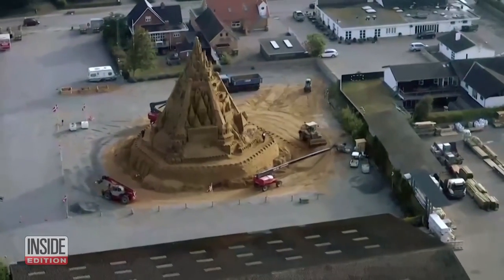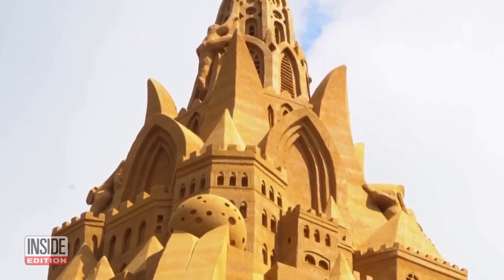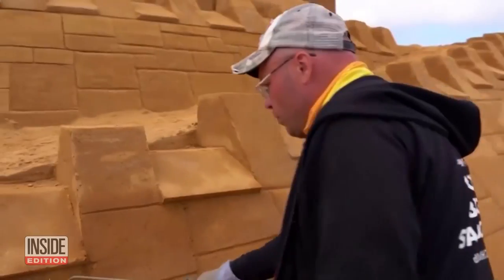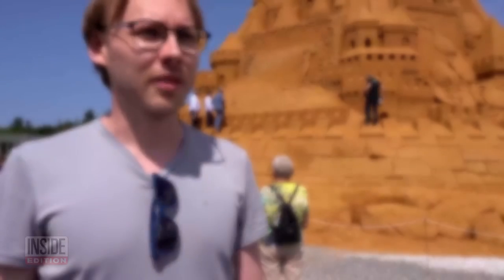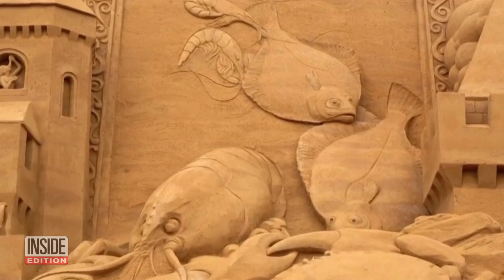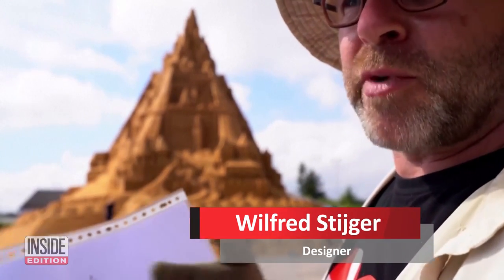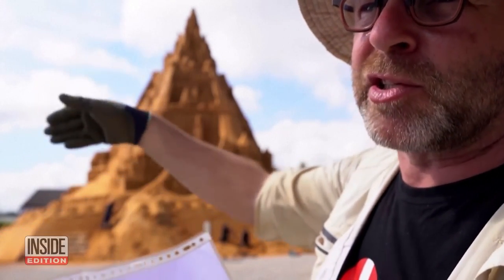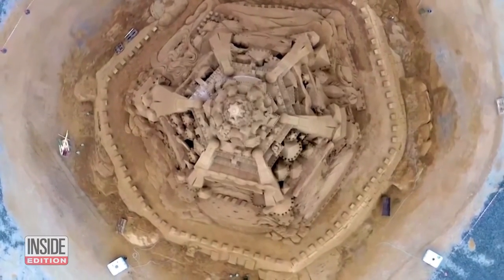Check Out the Tallest Sand Castle in the World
The world’s tallest sand castle was unveiled this week in Denmark, at the Sand Sculpture Festival in Blokhus. The structure is more than three meters taller than the previous record holder. Designed by Wilfred Stijger from the Netherlands, it took nearly 5 tons of sand, and a team of 30, to put it together. One admirer told Reuters, "It's beyond beautiful. It looks like a piece of architecture from Rome.”